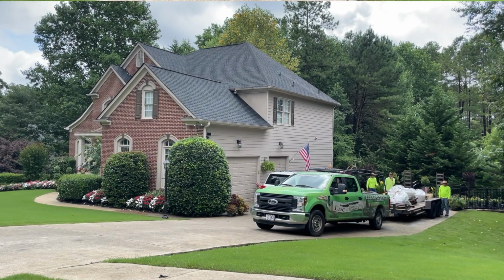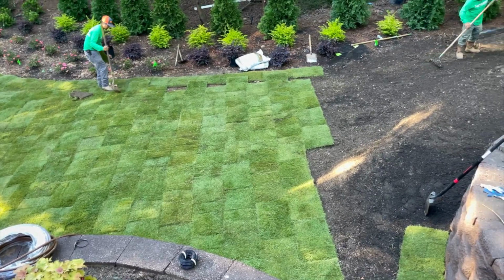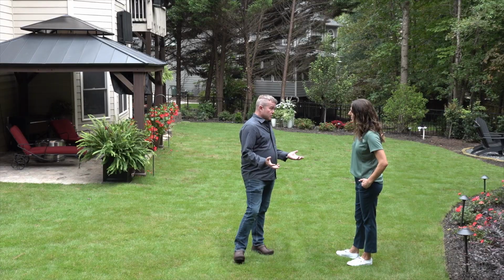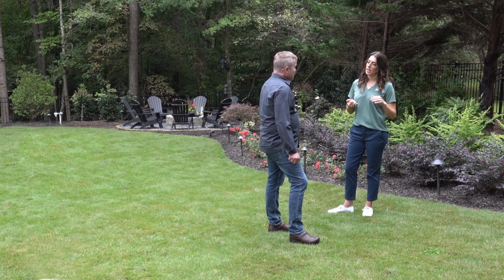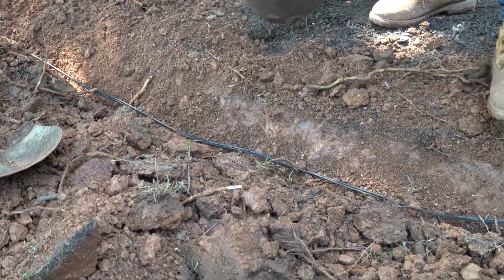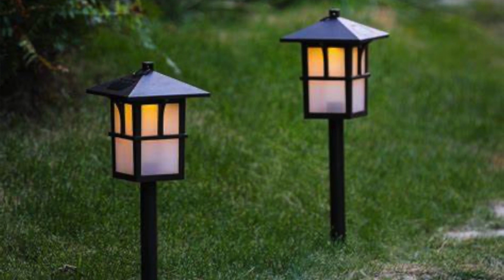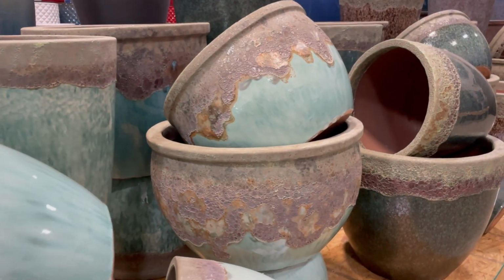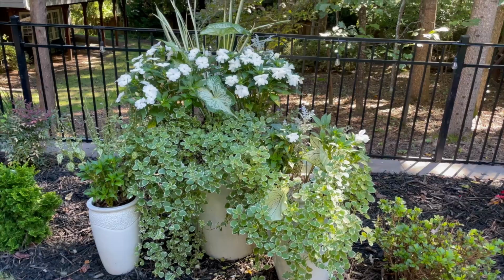GardenSMART in Kennesaw Ga, Landscape makeover EP3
Finishing Touches On The Backyard Makeover
Oftentimes it’s the little touches that add to the look and feel of our landscape. Things like outdoor lights, fire pits, containers, and even cooking areas all add to the usefulness and enjoyability of our outdoor living spaces.